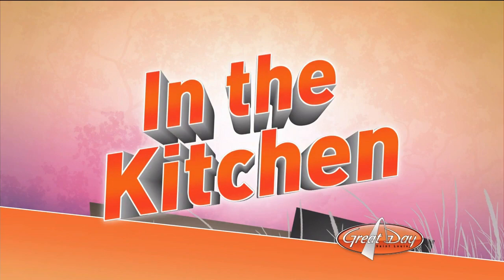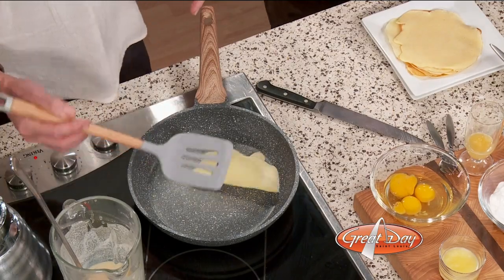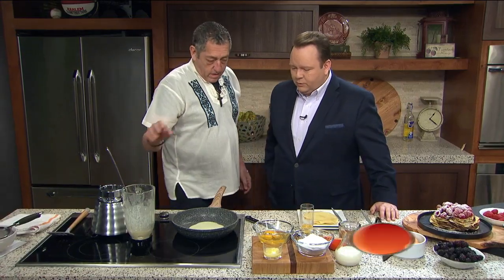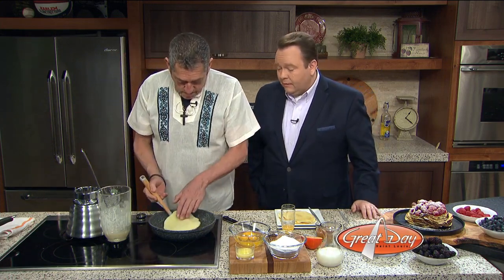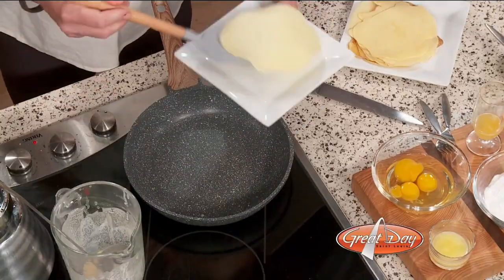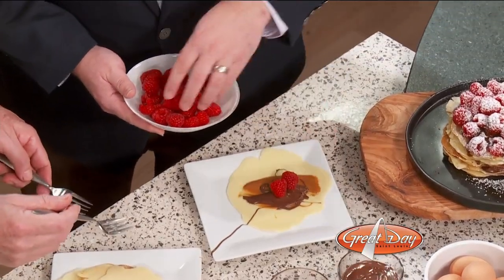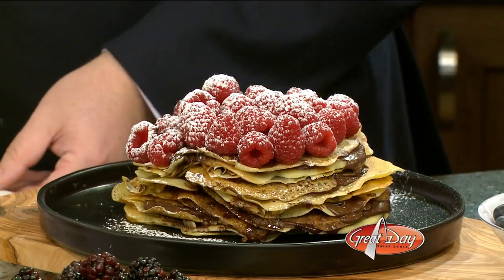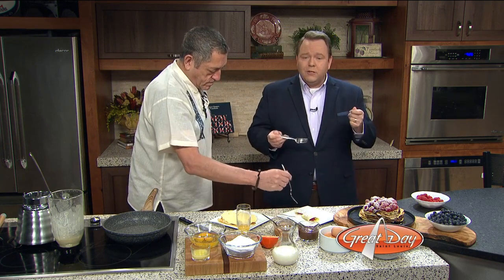Chef Martin Lopez: Rice Crapes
Chef Martin Lopez shares his recipe for Rice Crapes, perfect for your Valentine's Day dessert.